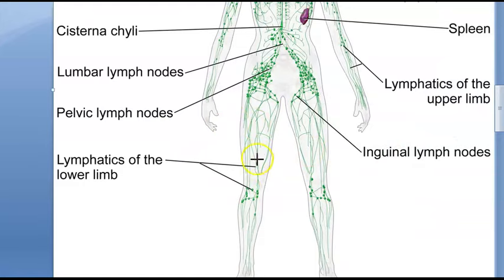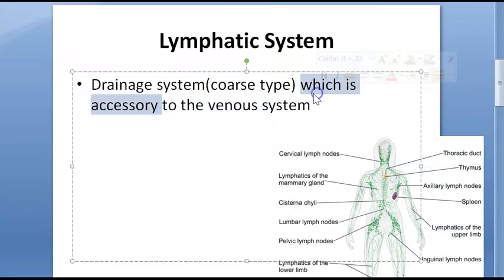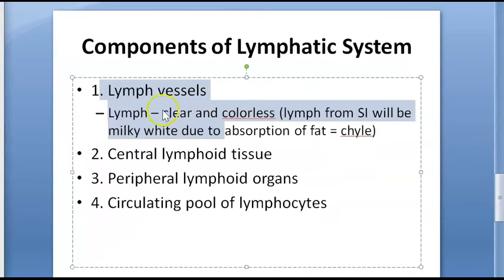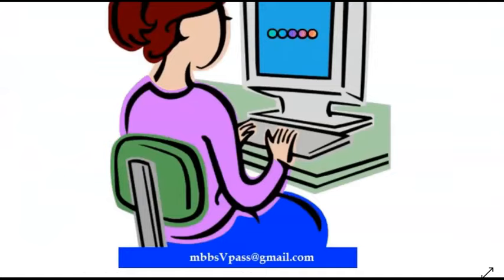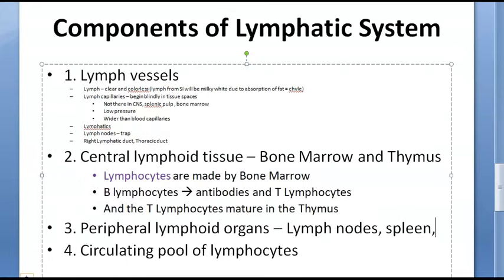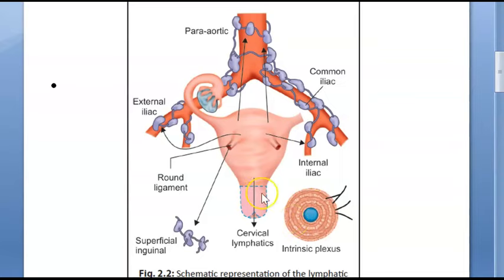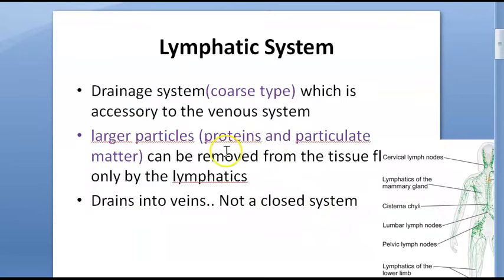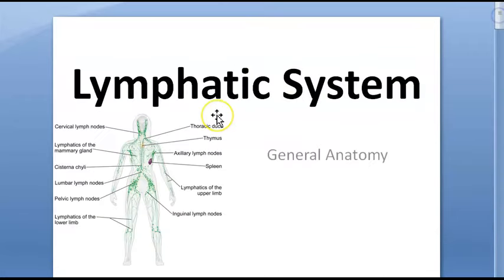Anatomy 600 Lymphatic System what is it components uses how it helps functions chyle General Anatomy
20:45 REVISION